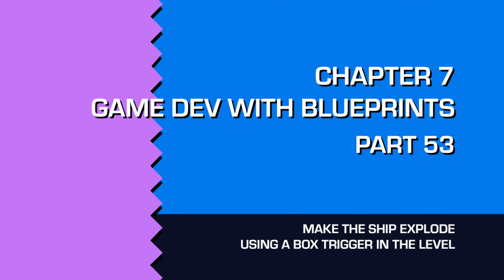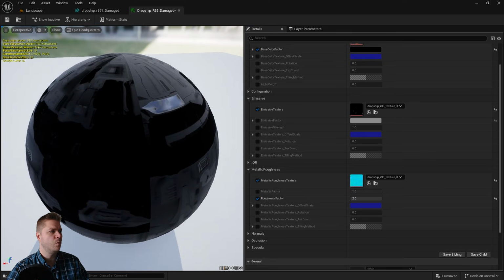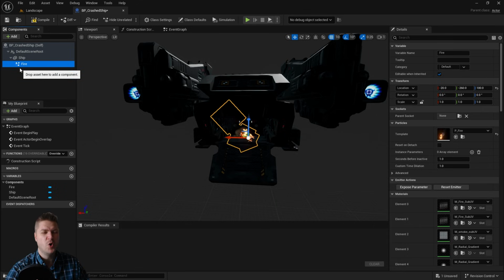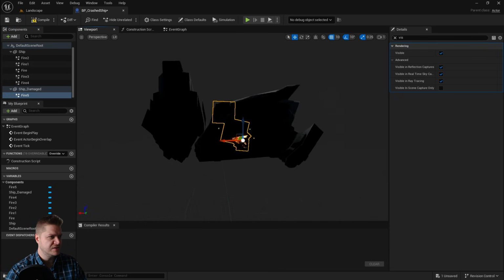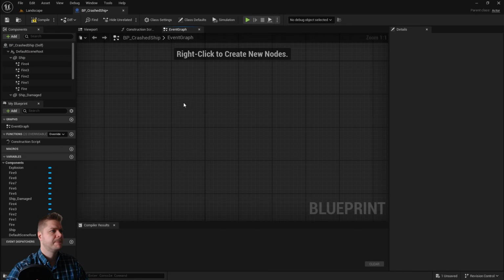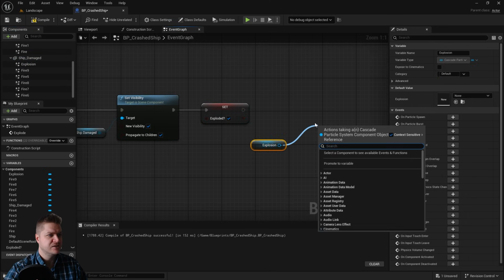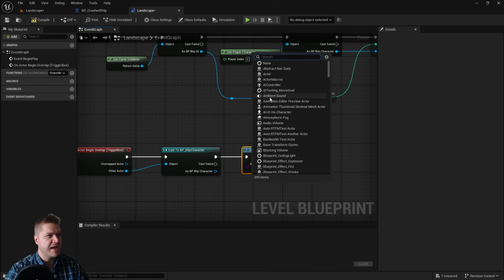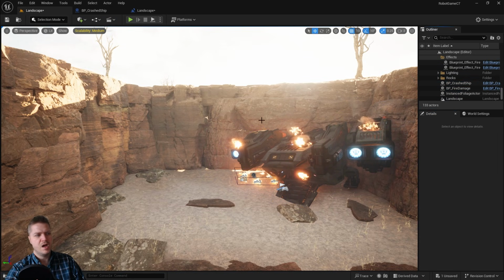Mastering Trigger Boxes & Custom Events: Unreal Engine 5 for Beginners #53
Welcome back to the Unreal Engine 5 Tutorial Series for Beginners (Part 53)! In today’s lesson, we’re leveling up our environmental storytelling by creating a cinematic destruction event.

We are going to build a functional Ship Explosion Blueprint that triggers exactly when the player reaches a specific point in the level. You’ll learn how to seamlessly swap a "clean" static mesh for a "damaged" one, activate particle systems for fire and smoke, and tie it all together using a Box Trigger and Custom Events.

What You’ll Learn in This Video:
- Asset Prep: Importing and modifying materials to create a "burnt-out" look.
- Blueprint Logic: Managing multiple static meshes and particle components within a single Actor.
- Visibility Toggling: How to use the "Set Visibility" node to swap meshes instantly.
- Custom Events: Creating an "Explode" event to keep your code clean and organized.
- Trigger Boxes: Using the Level Blueprint to detect the player and fire off our explosion logic.